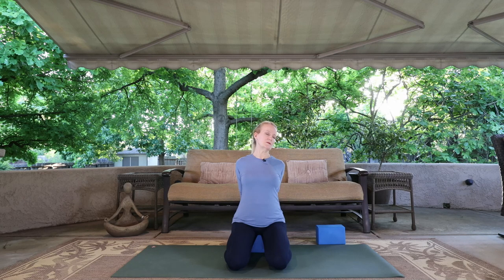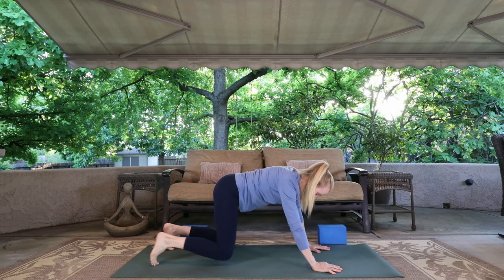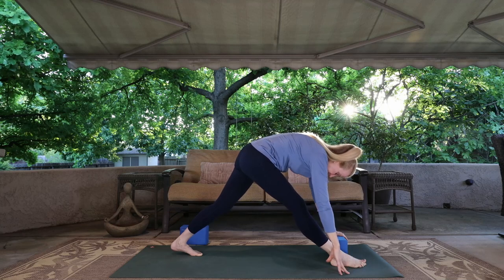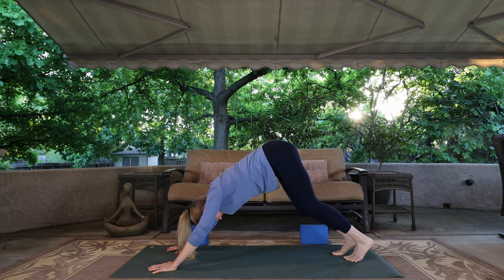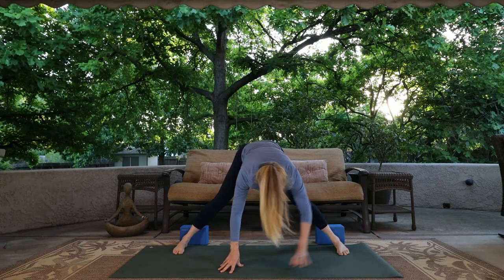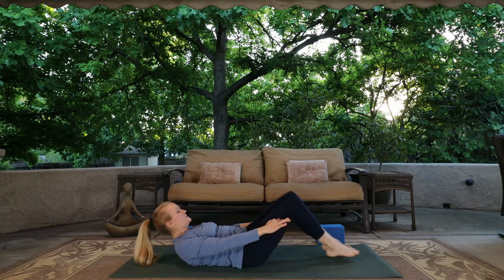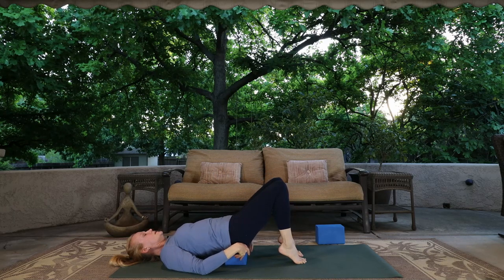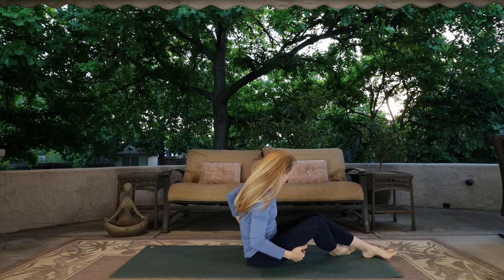1113 Nature Deficit Disorder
Moon Salutations are a gentle full-body yoga practice honoring symmetry in the body and our connection with nature.